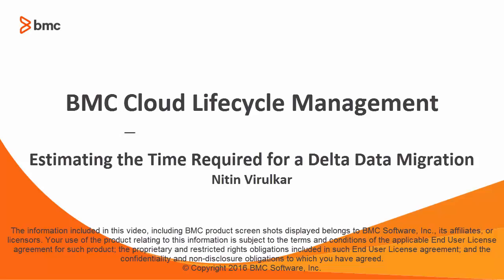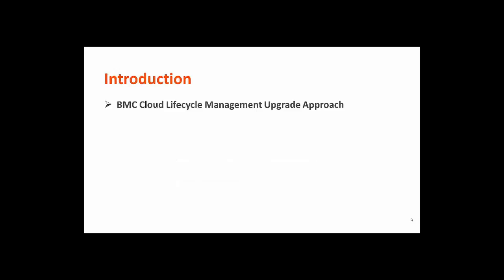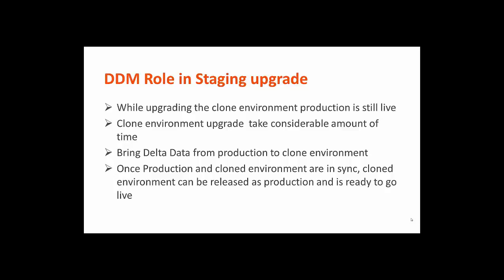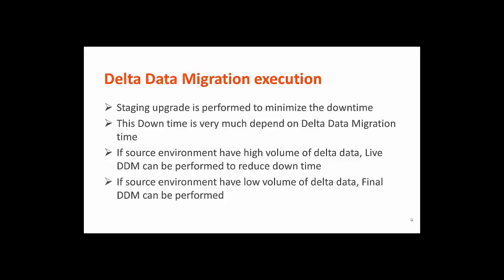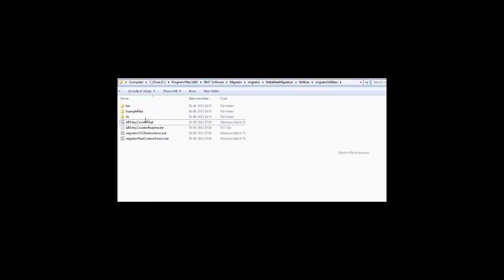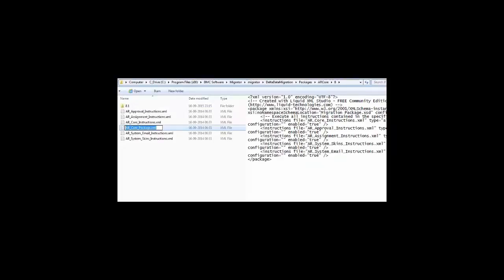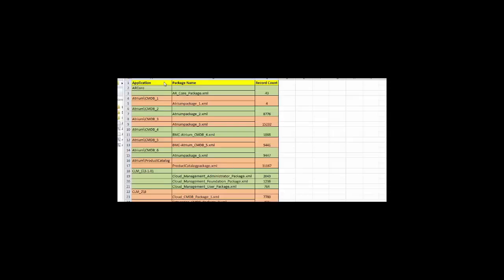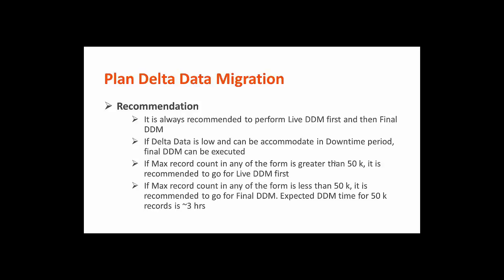CLM: Estimating the Time Required for a Delta Data Migration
This video describes how you can estimate the time for completing a delta data migration. This will help you plan the activities required for the migration. For more information on this topic, see the BMC Online Documentation Portal